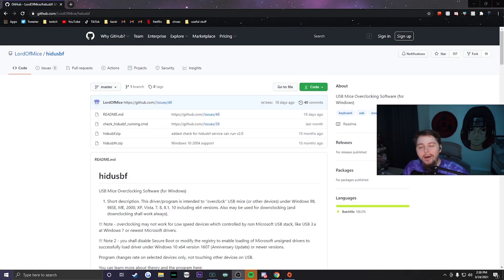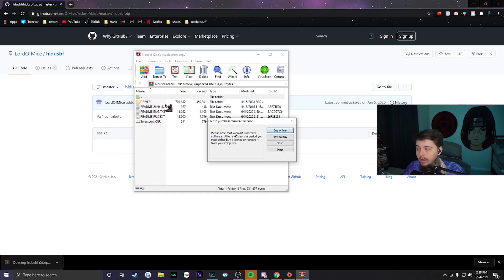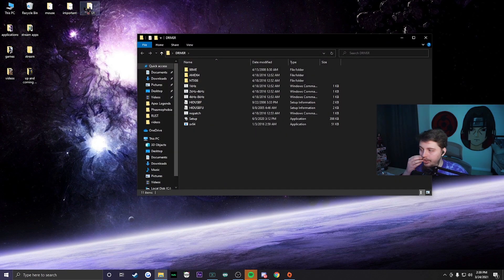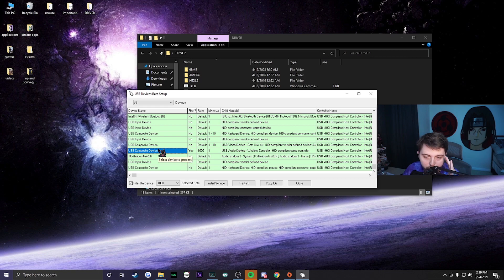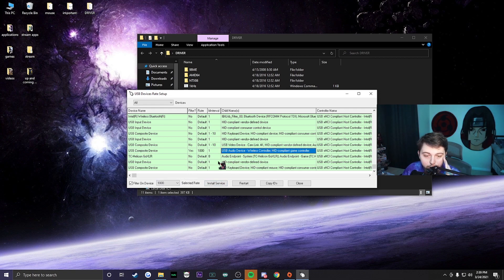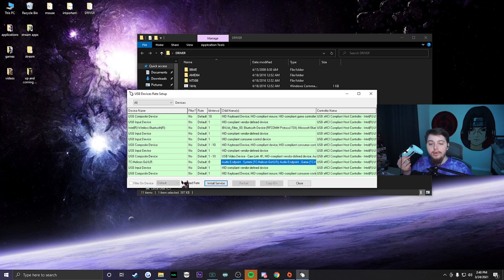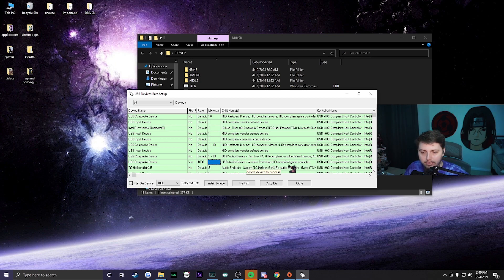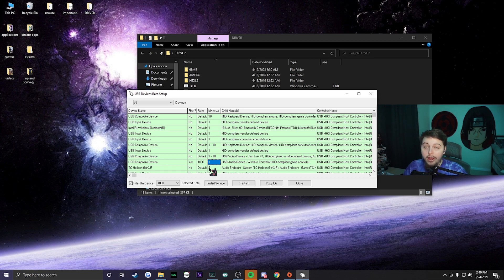HOW TO OVERCLOCK YOUR CONTROLLER ON PC! (NO DELAY)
in this vid I show you guys how to overclock your controller on pc to make it have no input lag and no delay when playing with it :D this video will help you a lot yesterday I could tell a difference right away when I was playing that it helped

Enjoy the video and have a nice day! :)

P.S. I hope you're all doing well - staying healthy and safe during the pandemic!
Don't forget to wash your hands and wear a mask!